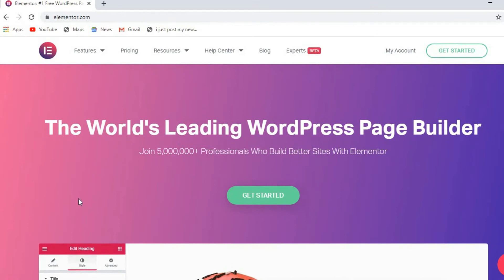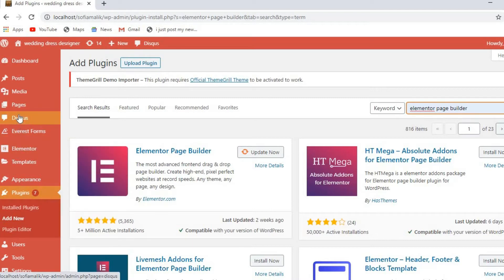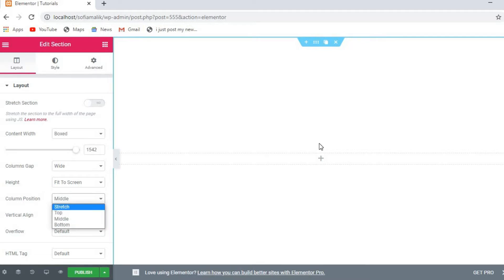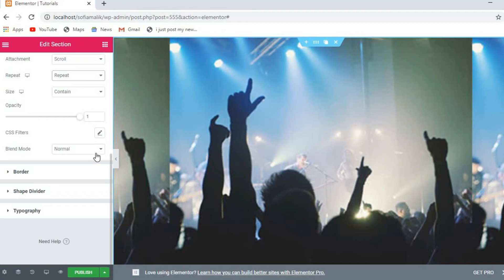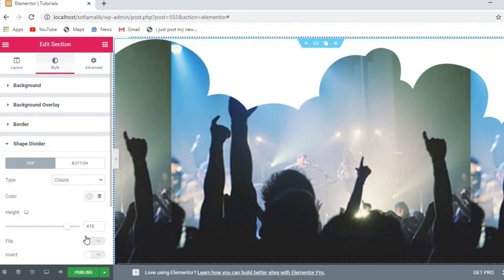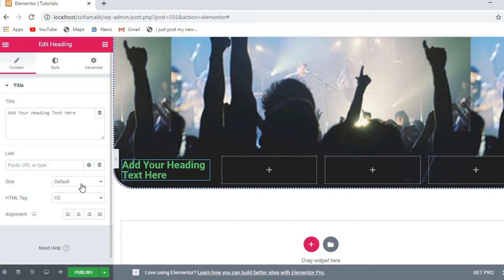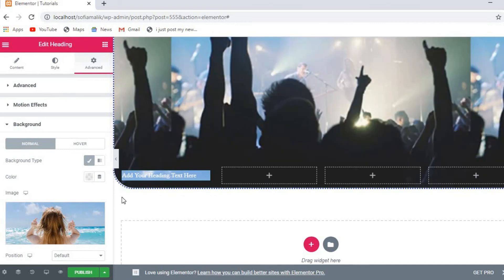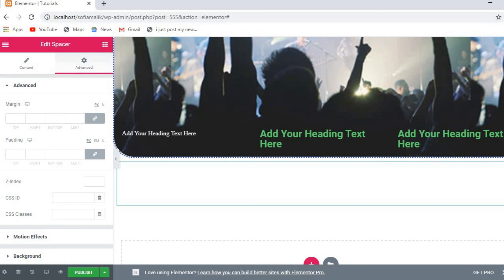Elementor Wordpress Tutorial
Wordpress is an open source content management system(CMS),which allows the users to buid dynamic websites and blog.Wordpress is the most popular blogging system on the WEB and allows updating,customizing and managing the website from its back-end CMS and components.
Elementor is the best FREE WordPress Website Builder, with over 5 million active ... Elementor works seamlessly with almost any WordPress theme and    plugin, ..
How to Use Elementor?
Install Elementor
Make sure you have your WordPress installation ready, along with Elementor page builder installed. In the WordPress dashboard, go to ‘Plugins’  ‘Add new’, and enter ‘Elementor’ in the search bar. Then click the ‘Install’ button, and then the ‘activate’ button.
In this video i am goinf to explain all the funtion of Elementor one by one so stay conacted with me for more videos.